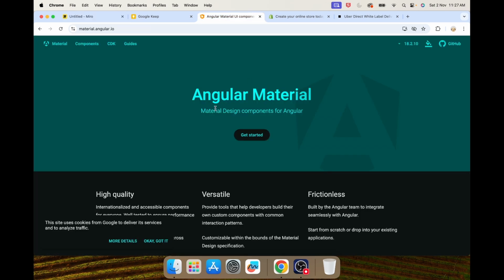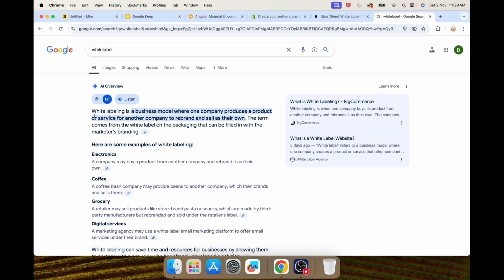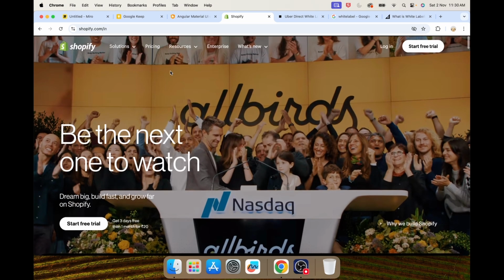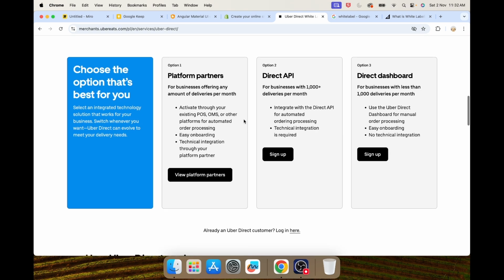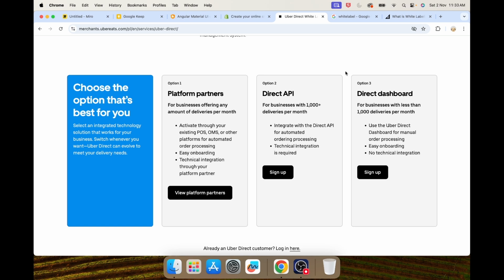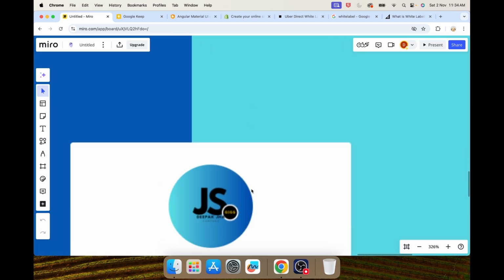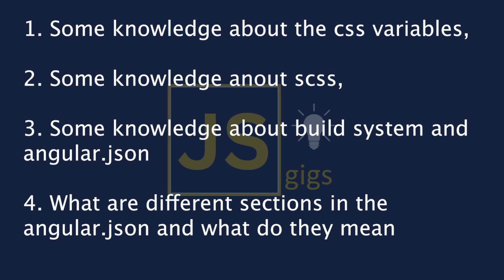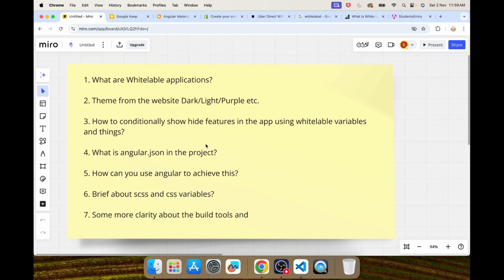Building a White-Label and Multi-Theme Application in Angular: A Complete Guide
Learn how to develop a scalable, white-label, and multi-theme application in Angular. This guide covers the essential steps for creating a customizable app that can be rebranded and themed for different clients or use cases. We'll dive into using Angular Material themes, dynamic CSS variables, and client-specific configuration files, along with tips for runtime theme switching, service-based configuration management. Whether you're developing for multiple brands or creating a SaaS platform, this tutorial will provide all the insights you need for building a versatile Angular application.